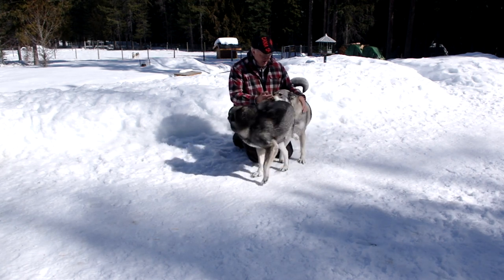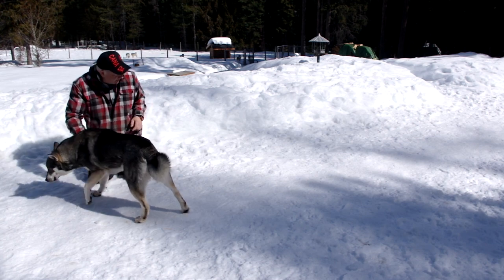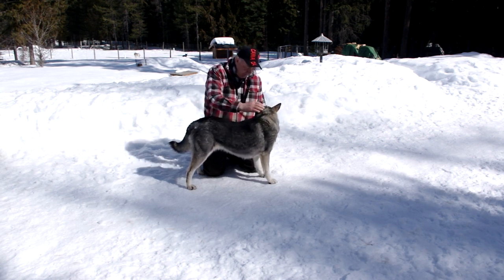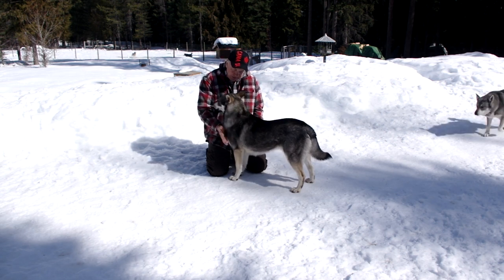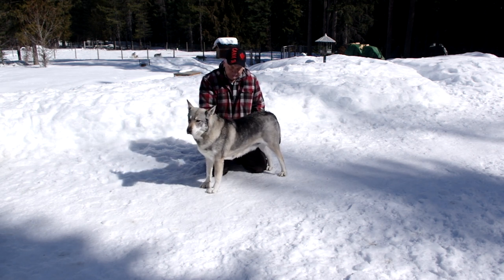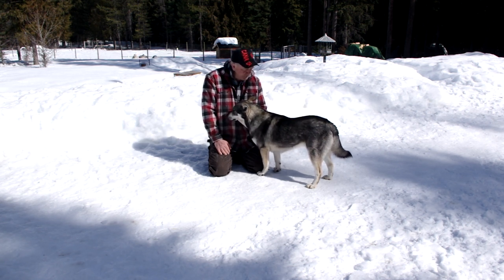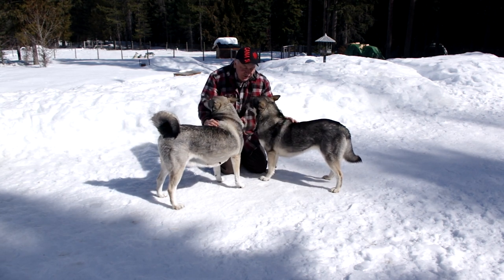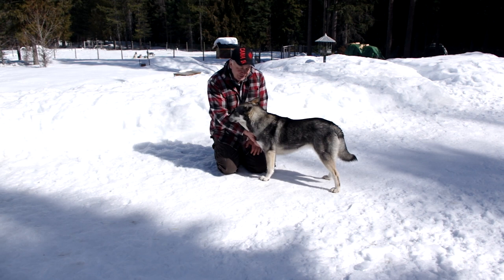Aila and Aina Preservation Breeding In Semi Isolation - Jamthunds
This is an overview of our preservation breeding outline of our Jamthunds and in Semi Isolation circumstances. Gene pool preservation and protection outline.